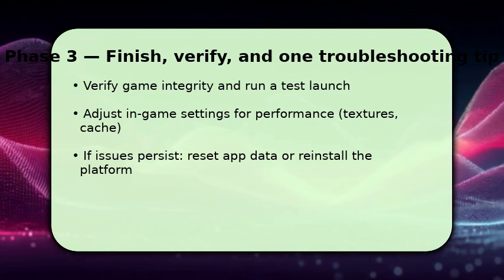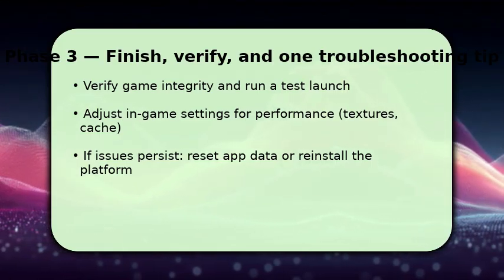How to Fix Game Space (easy Method)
How to Fix Game Space (easy Method) | 🔒 Surfshark VPN Deal — Stay private and secure. $1.99/mo + 3 Months Free ▸

Discover the simple steps to fix common issues in Game Space, ensuring a smooth gaming experience. This video will guide you through troubleshooting techniques for glitches and errors without professional help.

Game Space Fix, Easy Troubleshooting, Glitch Solutions, Error Resolution in Game Space, DIY Gaming Repair, Troubleshoot Game Issues